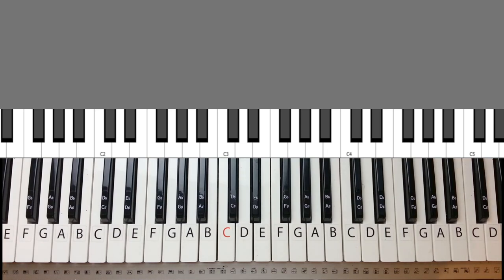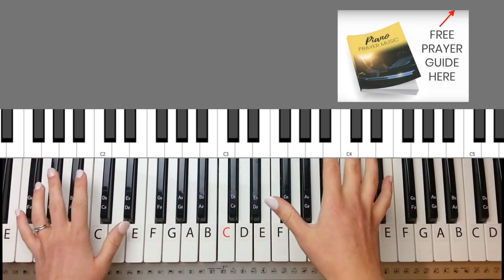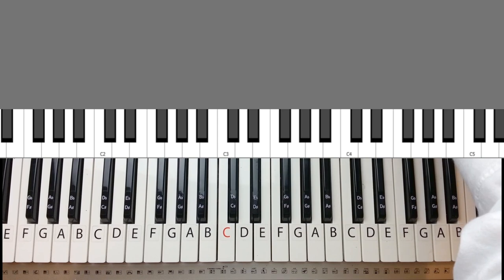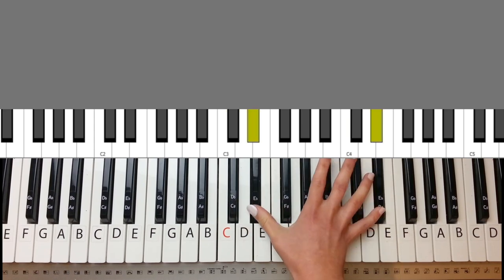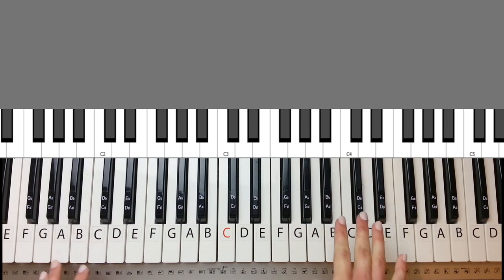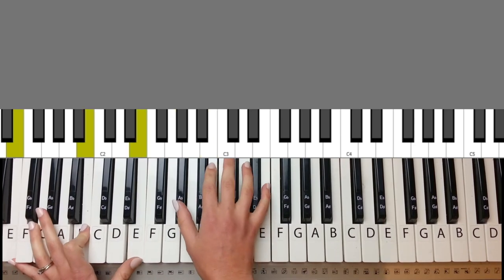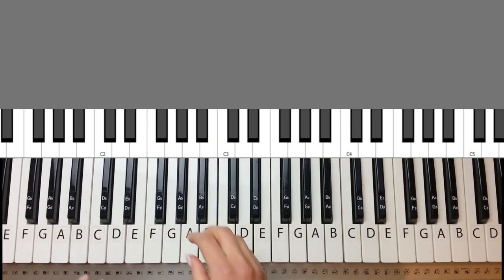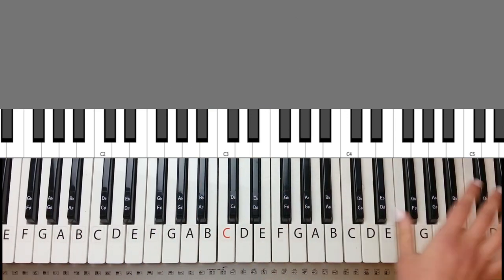Waymaker - Sinach Piano Tutorial and Chords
Learn to play Waymaker on Piano with this easy piano tutorial.

To help you follow along with this piano tutorial - I'm giving away a free PDF gift

Waymaker chord sheet:

[Intro]
| E | B | F# | G#m7 |

[Verse 1]
          E
You are here
                B
Moving in our midst
           F#
I worship you
           G#m7
I worship you

          E
You are here
                B
Moving  in this place
           F#
I worship you
           G#m7
I worship you

          E
You are here
                B
           F#
I worship you
           G#m7
I worship you

          E
You are here
                B
           F#
I worship you
           G#m7
I worship you

[Chorus]
E
    Way maker, miracle worker
B
Promise keeper, light in the darkness,
F#                          G#m7  F#
   My God,  that is who you are
E

[Verse 2]
           E
You are here
                B
Touching every heart
           F#
I worship you
           G#m7
I worship you

          E
You are here
                B
Healing every heart
          F#
I worship you
           G#m7
I worship you

          E
You are here
                B
Turning lives around
          F#
I worship you
          G#m7
I worship you

           E
You are here
                   B
Mending every heart
           F#
I worship you
          G#m7
I worship you

[Chorus]
E

[Bridge]
    F#             E
You wipe away all tears
                     B
You mend the broken heart
                        F#
You’re the answer to it all
   G#m7
Jesus
           F#          E
                         B
                        F#
You’re the answer to it all (to it all)
   G#m7  F#
Jesus

[Chorus]
E

[Outro]
        E
You are here
                B
Touching every life
           F#
I worship you
             G#m7
I worship you
            E
You are here
               B
Meeting every need
          F#
I worship you
           G#m7
I worship you